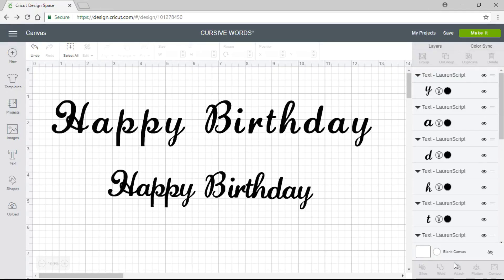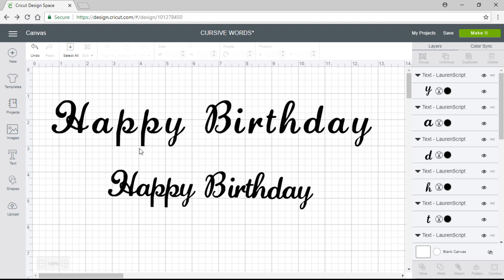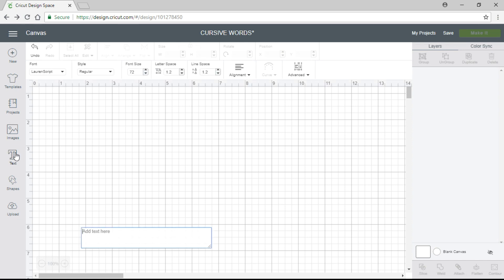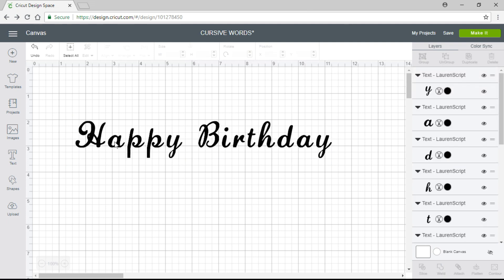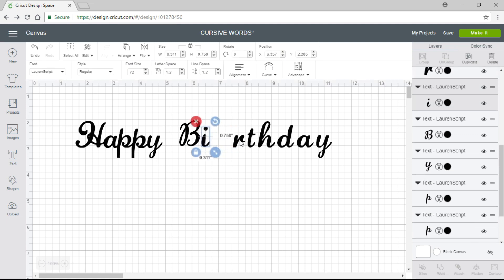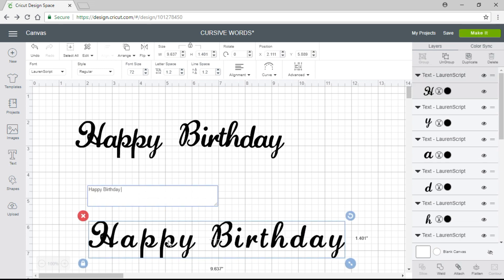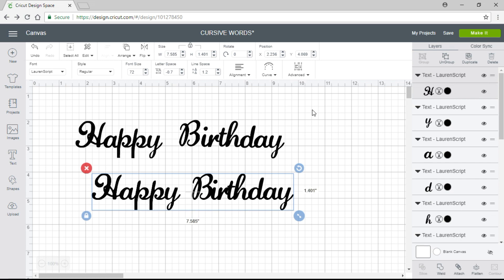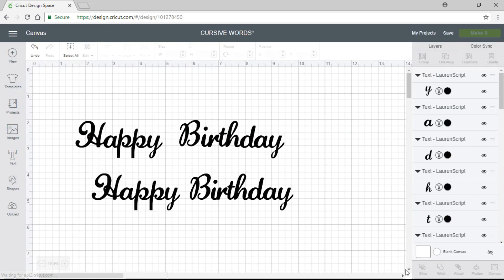HOW TO CREATE CURSIVE WORDS IN DESIGN SPACE CRICUT TUTORIAL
A simple tutorial showing how to create cursive words in Cricut Design Space